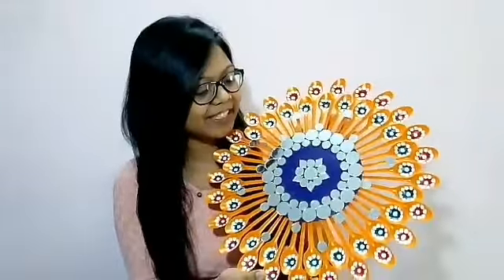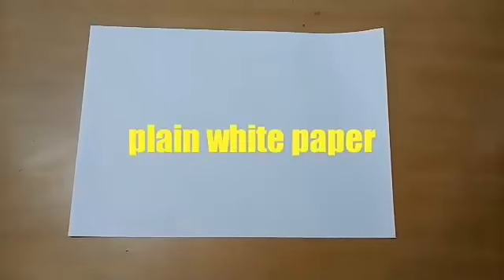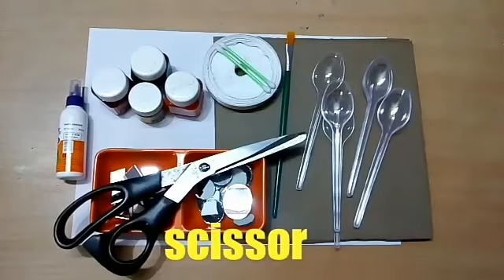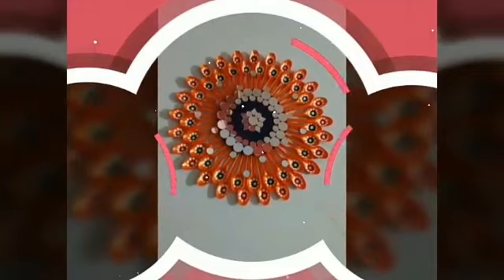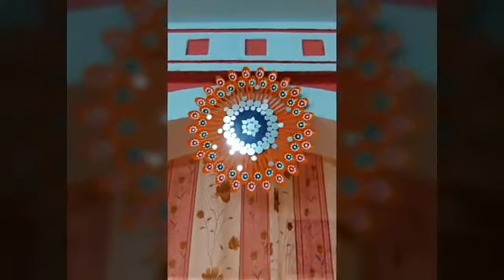EASY WALL HANGING​/WASTE OF PLASTIC SPOONS#05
Chikki didi art & craft
 Hello friends, in this video i am showing to how to make DIY plastic spoons attractive wall hanging using recycled materials is very easy pizy simple and eco-friendly idea.  plastic spoons are easily available in almost every shop and household just try this craft and make your home more beautiful and attractive.
(111-chikki art-112)